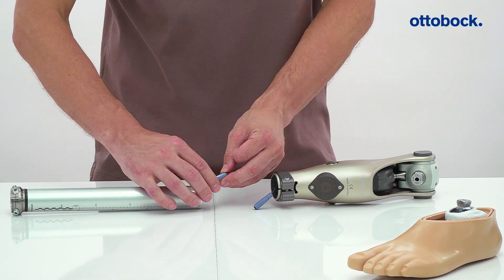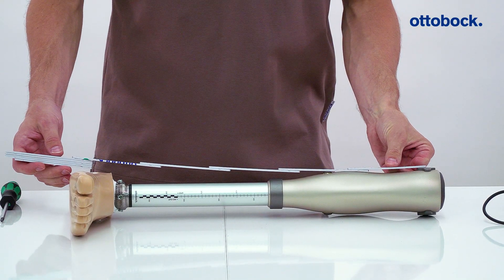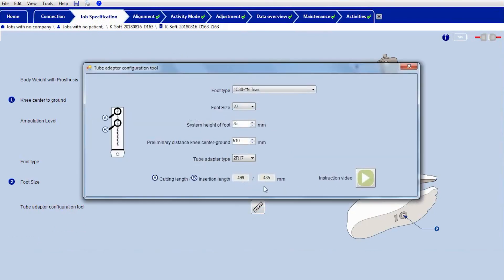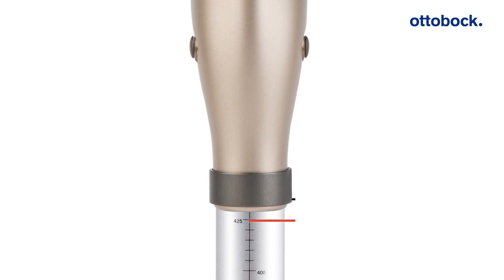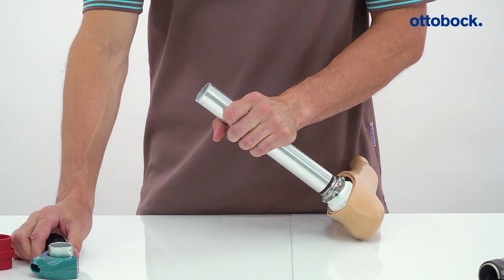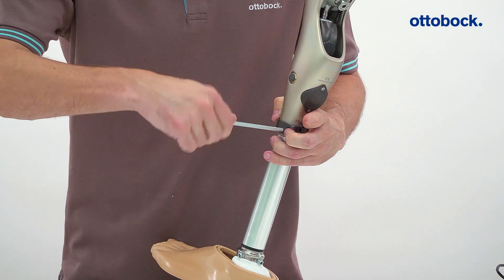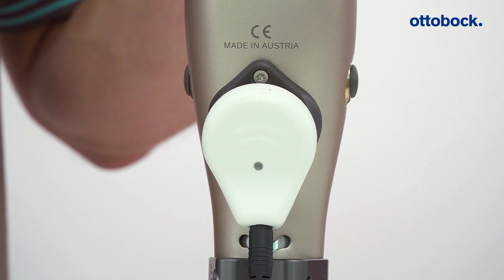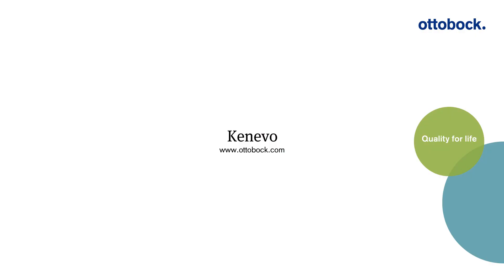Kenevo: Cutting the tube adapter | Ottobock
This video shows how to correctly cut the Axon tube adapter for Kenevo.